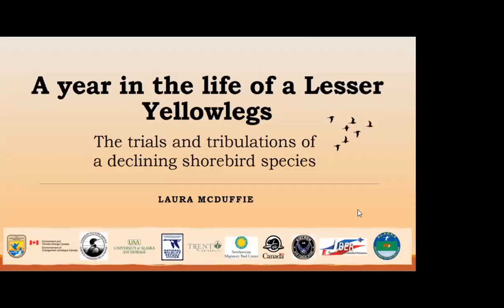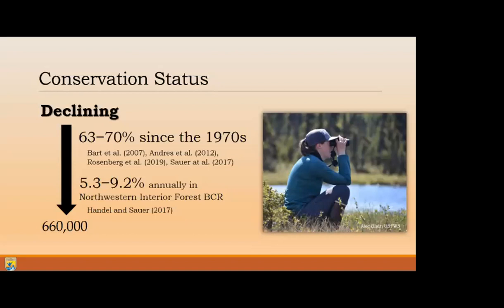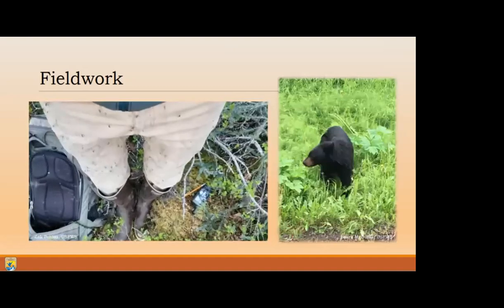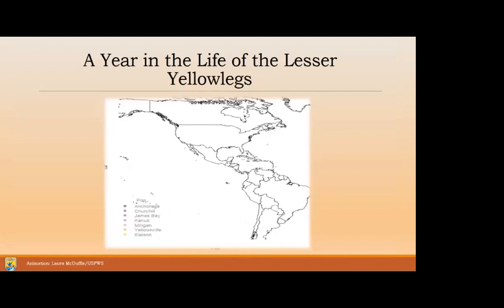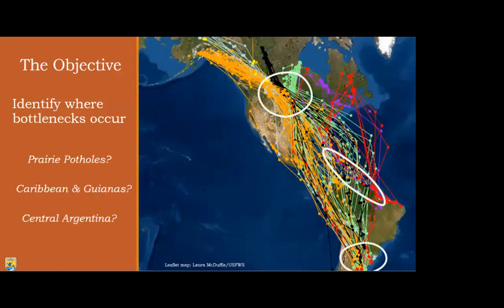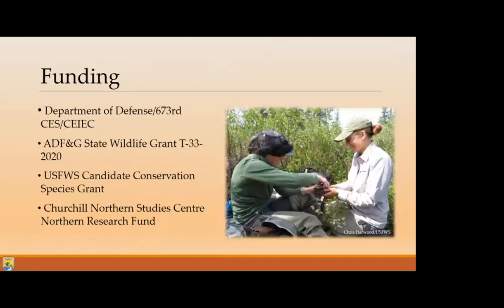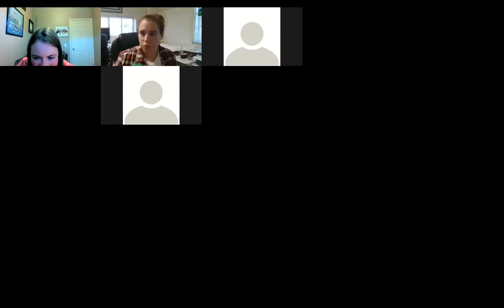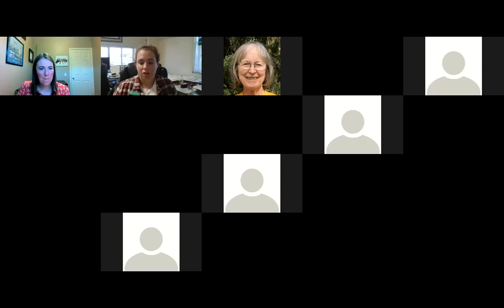A year in the life of a Lesser Yellowlegs by Laura McDuffie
Meet this year’s featured speaker for the 2021 Tanana Valley Sandhill Crane Festival, Laura McDuffie!

Laura McDuffie is a wildlife biologist for the U.S. Fish and Wildlife Service Migratory Bird Management Program in Anchorage, Alaska. She has been studying the nesting and migration ecology of Alaska’s shorebirds and Landbirds since 2014. In spring 2021, Laura completed her master’s degree in biological sciences at the University of Alaska Anchorage. Laura’s thesis entitled “Migration ecology and harvest exposure risk of Lesser Yellowlegs” provides and in-depth examination of the annual movements of six breeding populations of Lesser Yellowlegs from Alaska and Canada. Even after completing her degree, Laura’s passion for Lesser Yellowlegs persists and she and colleagues continue to develop and implement new and evolving scientific methods to help fill knowledge gaps by identifying population genetic structure through genoscape modeling and the cross-geographical examination of environmental and anthropogenic threats that are potentially leading the species precipitous population decline.